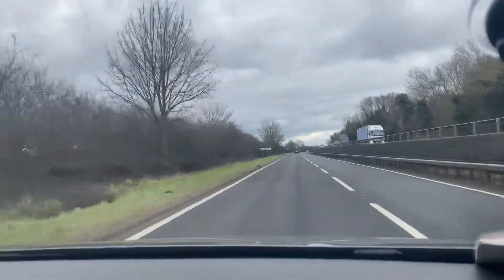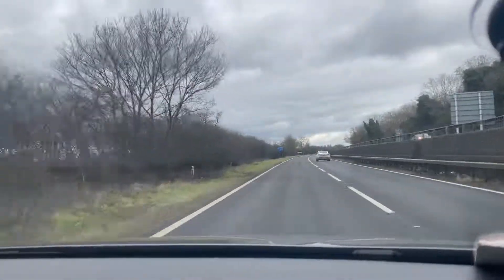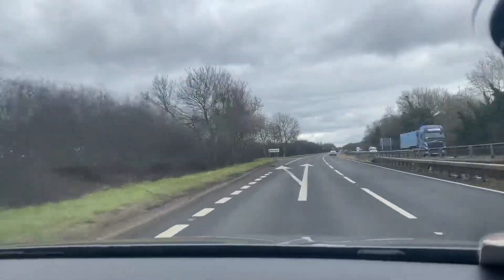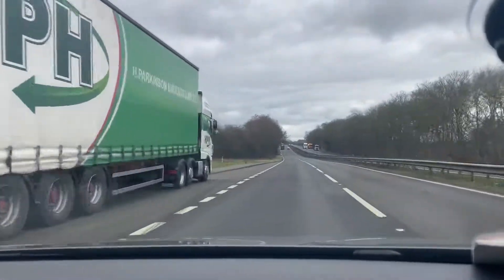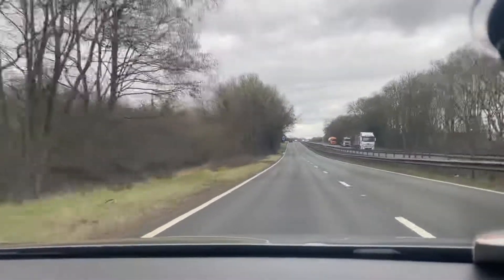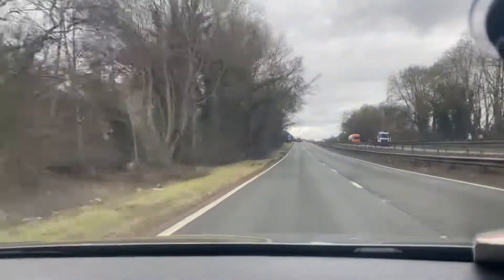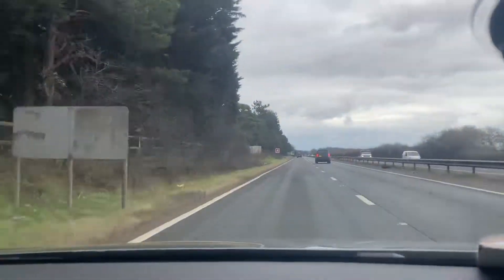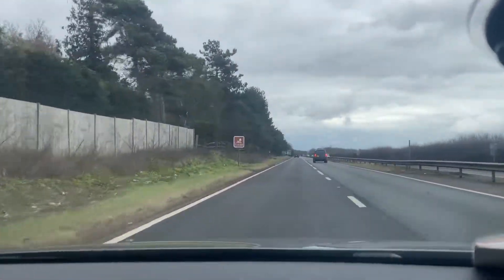Seat Leon Cupra 2.0 tsi 2015 virtual test drive